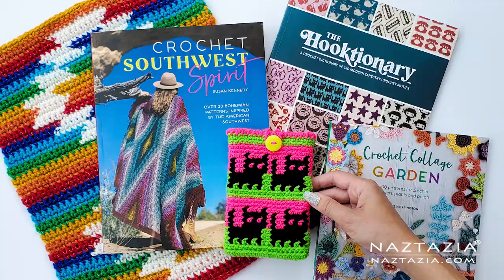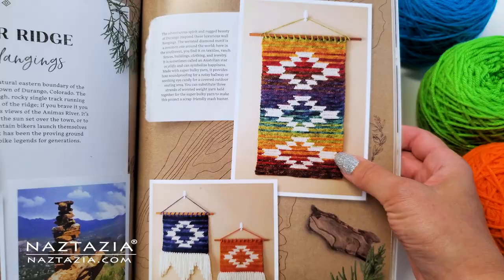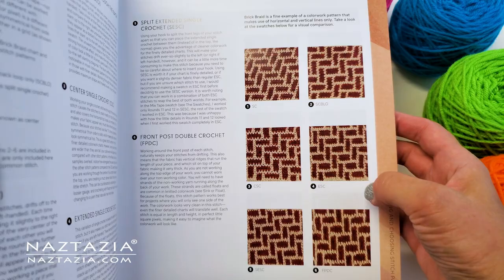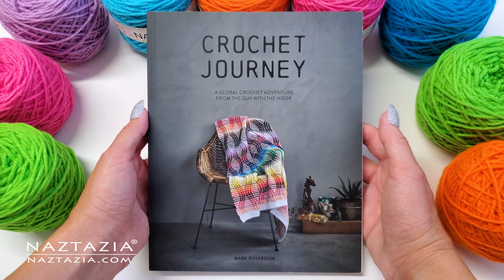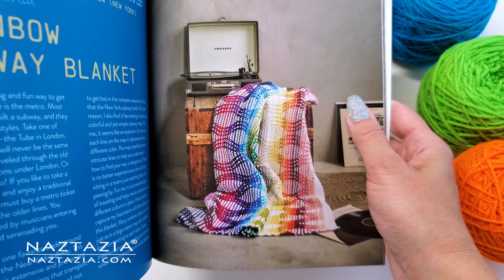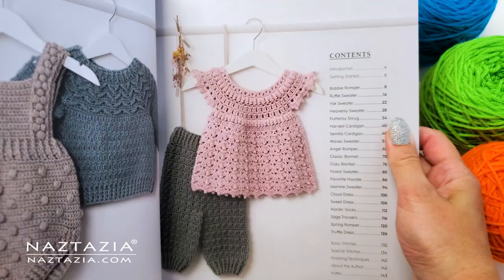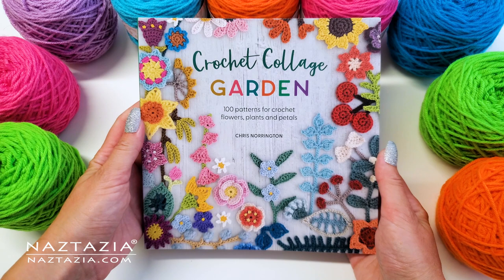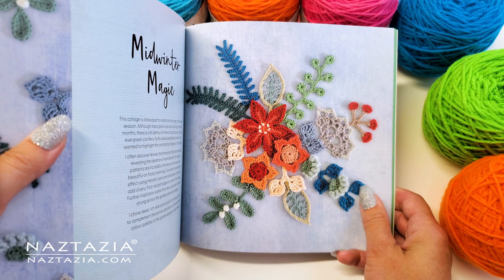Crochet Book Review by Donna Wolfe from Naztazia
In this video I'll review five wonderful crochet books by the publisher David and Charles.

Hi I'm Donna Wolfe from Naztazia. I was sent five crochet books by David and Charles to review for you. They are truly amazing books - each and every one of them. And they are all very different, so you could put all of them on your wish list!

The first book I review is called Crochet Southwest Spirit by Susan Kennedy. This is a wonderful book that contains over 20 bohemian patterns inspired by the American southwest.

Next, I cover The Hooktionary by Brenda K. B. Anderson. This book is an amazing crochet dictionary of 150 modern tapestry crochet motifs. You will find a ton of charts for just about every occasion!

Then I cover the book Crochet Journey by Mark Roseboom. This is a gorgeous book inspired by Mark's travels. You'll find a large variety of patterns in this book, such as blankets, wall decor mandala, scarf, shawls, pincushion, floor cushion, rug, and more.

Next up is the book entitled, Timeless Textured Baby Crochet by Vita Apala. This book contains 20 heirloom crochet patterns for babies and toddlers. Wait until you see the textures in each of these patterns! What I like best is just about every pattern uses DK weight yarn, which is readily available and easy to use.

And finally, the Crochet Collage Garden has beautiful crochet flowers, leaves, and other nature-inspired motifs. There are flowers for every season - spring, summer, autumn, and winter. Plus there are some beautiful embroidery techniques found in this book.

Crochet Book Review